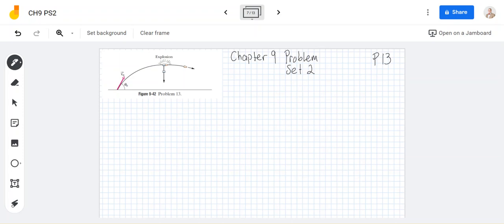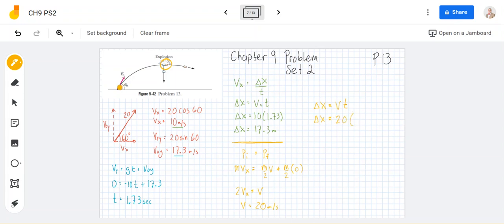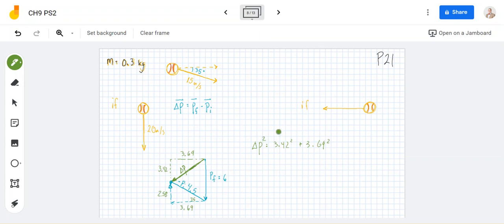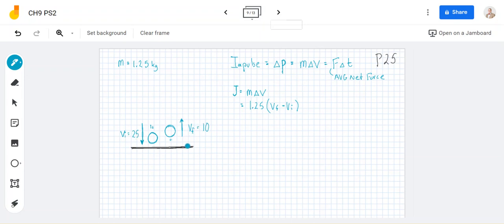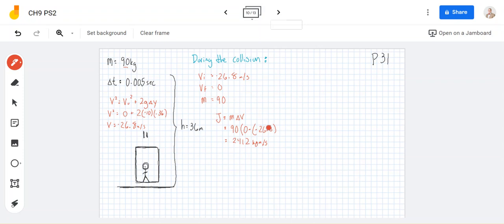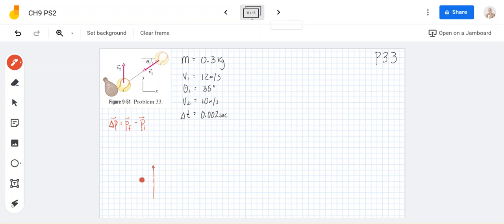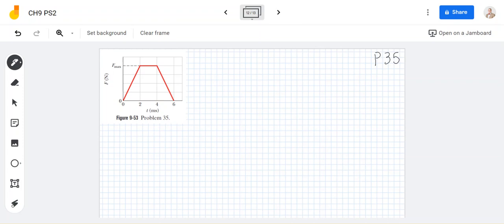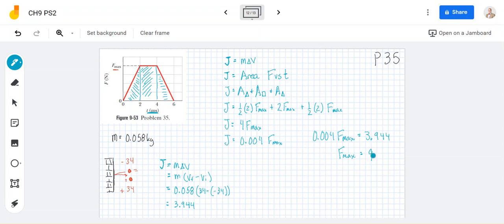Chapter 9 Problem Set 2